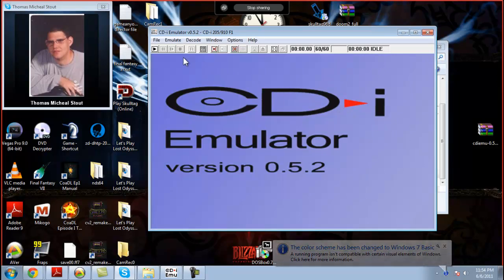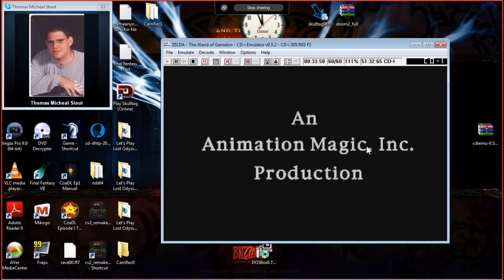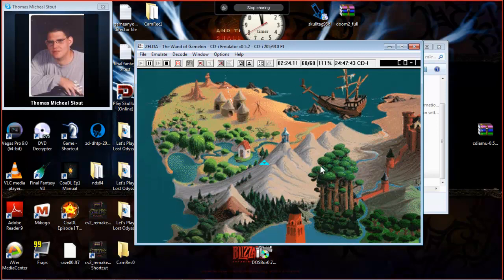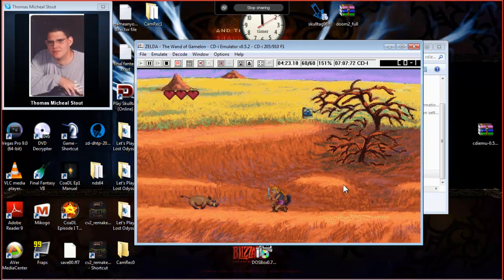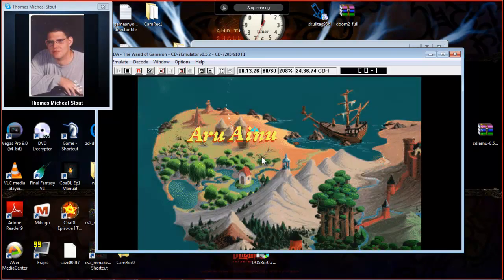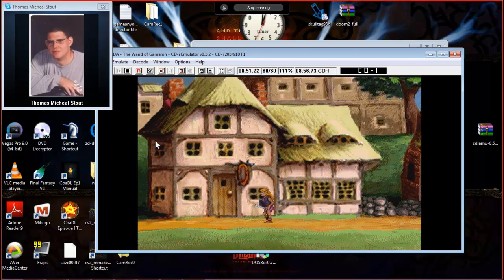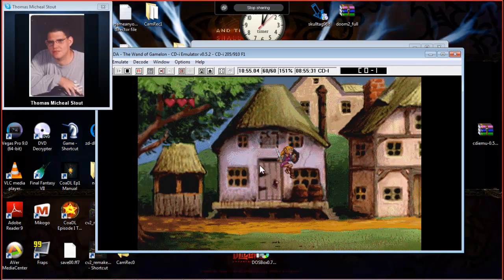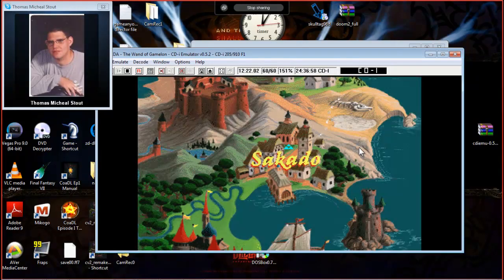CRAPPY CD-I Emulator Zelda Wand of Gamelon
Just a random video playing around with a shitty emulator of a shitty system with a shitty game.